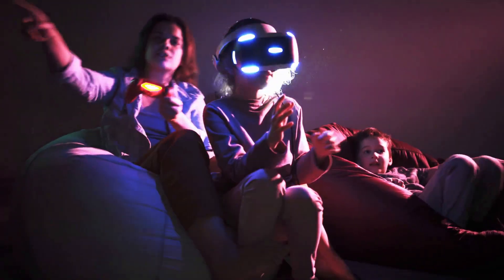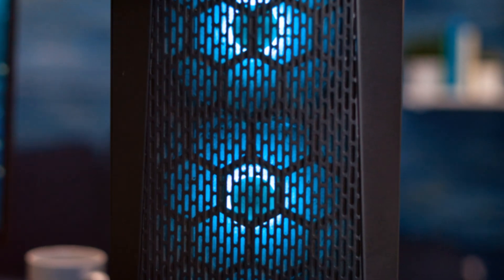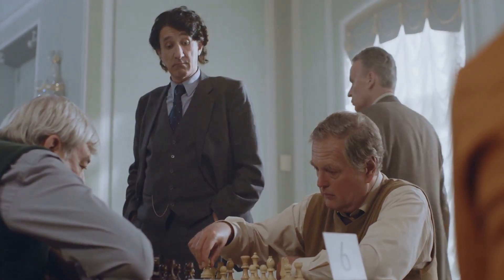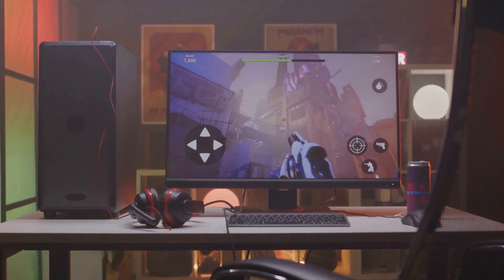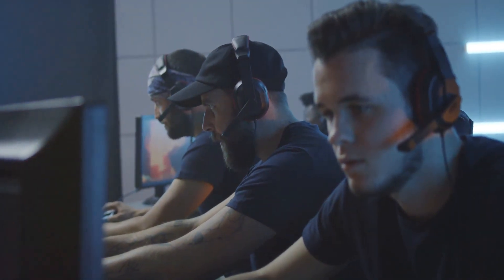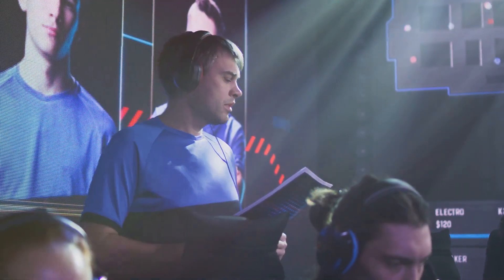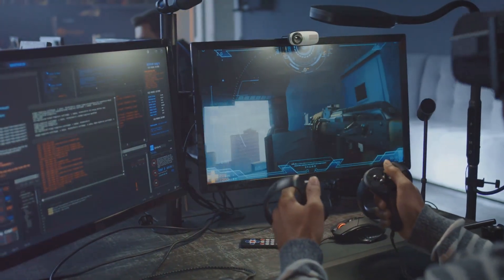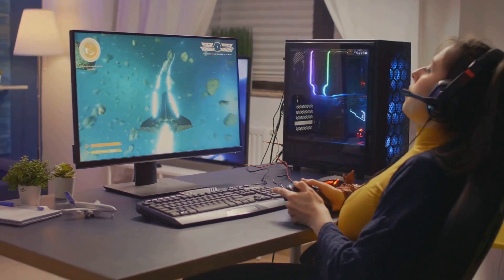Master These Gaming Techniques to Level Up!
Are you ready to take your gaming skills to the next level? In this video, "Master These Gaming Techniques To Dominate Every Match," we delve into the essential strategies and techniques that will help you outplay your opponents and secure victory in every game.

Whether you're a beginner looking to improve your gameplay or an experienced player seeking to refine your skills, this video covers a variety of topics, including:

- Advanced movement techniques to enhance your agility and responsiveness.
- Tips for mastering game mechanics specific to various genres.
- How to read your opponents and anticipate their moves.
- Effective communication strategies for team-based games.
- Mindset and focus techniques to keep you sharp during long gaming sessions.